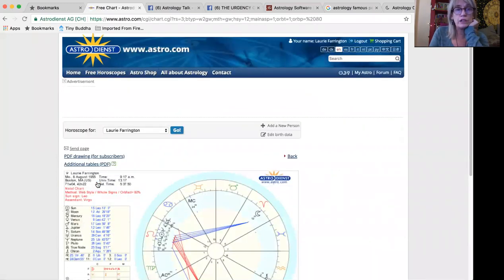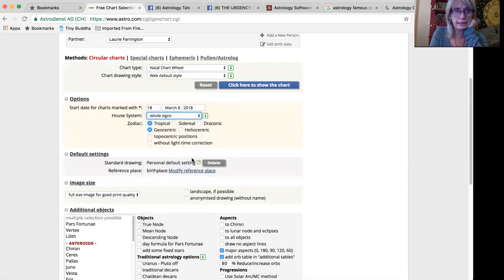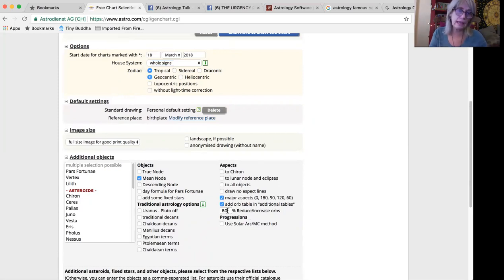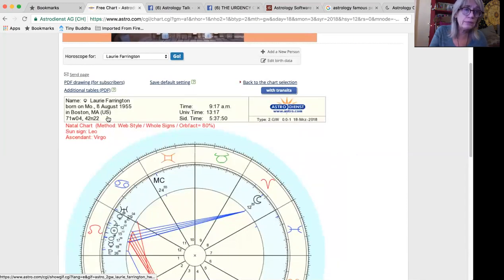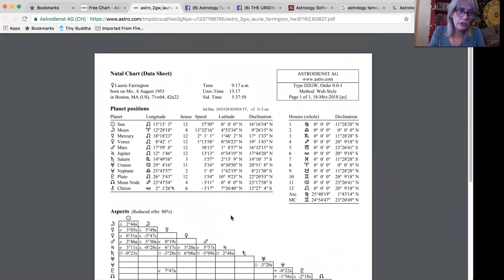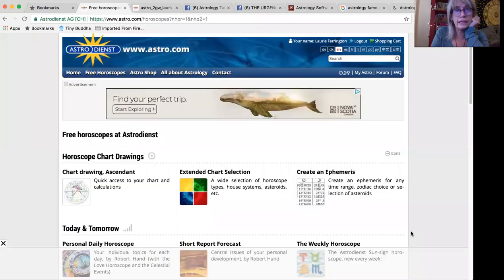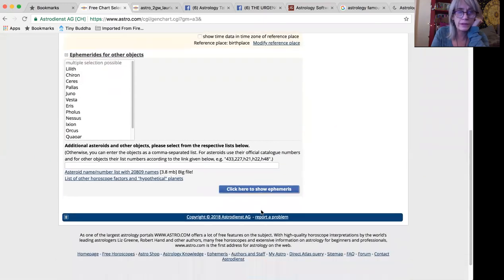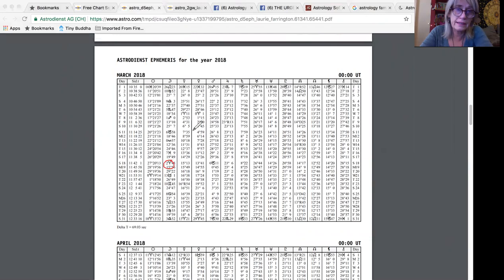Astrology Charts without Expensive Astrology Software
How to create the charts you want (the way you want them) before you invest in that expensive astrology program.